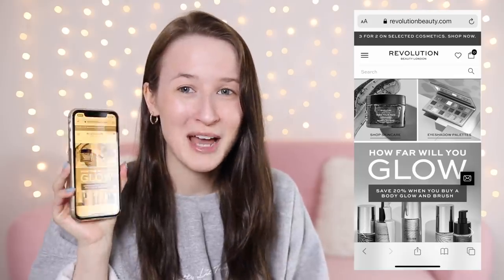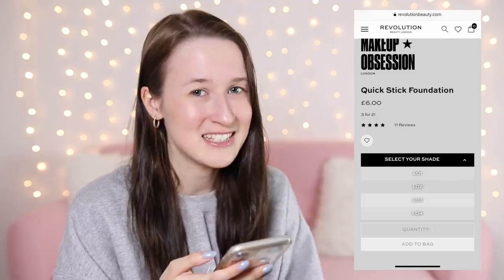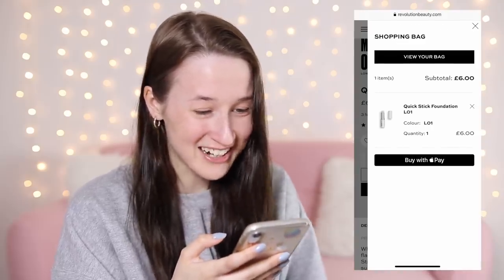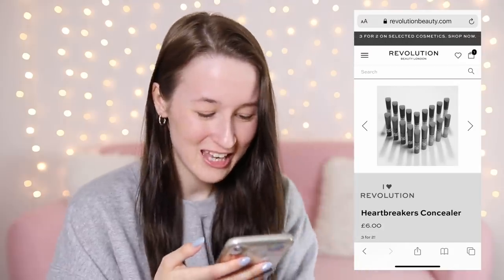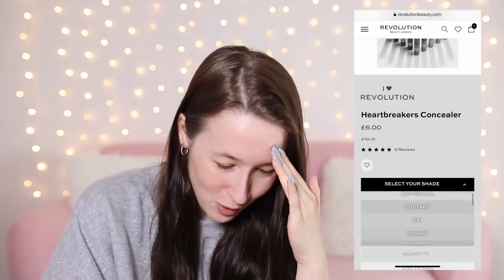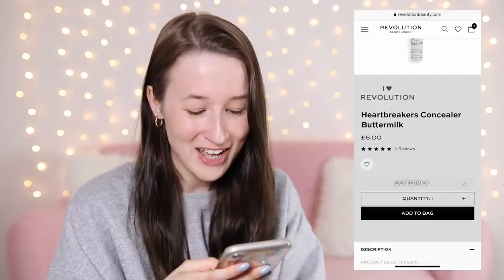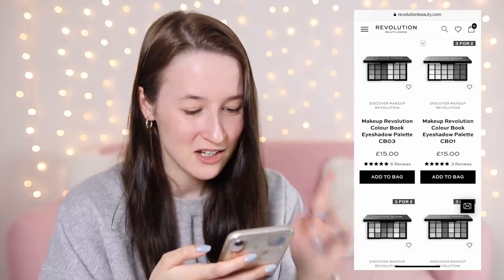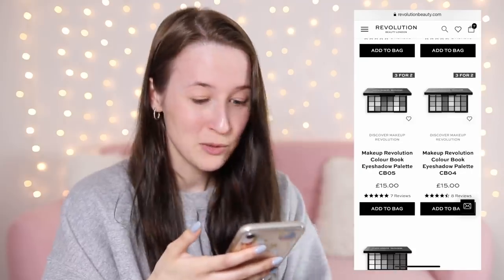I Bought A Full Face Of Makeup Using A BLACK & WHITE FILTER...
BUYING A FULL FACE OF MAKEUP WITHOUT SEEING THE COLOURS ♡

If you enjoyed this video check out Courtney's as it's a very similar idea to this

Sophie Louise
c/o M&C Saatchi Social
36 Golden Square
London
W1F 9EE